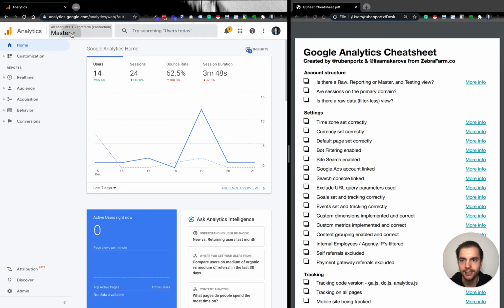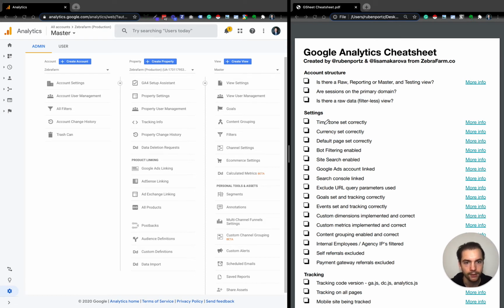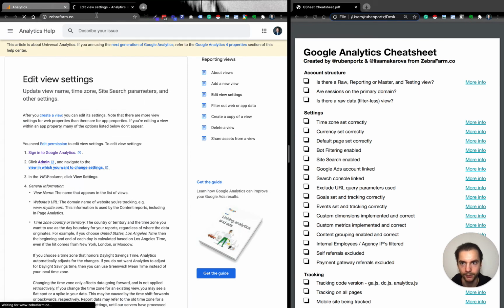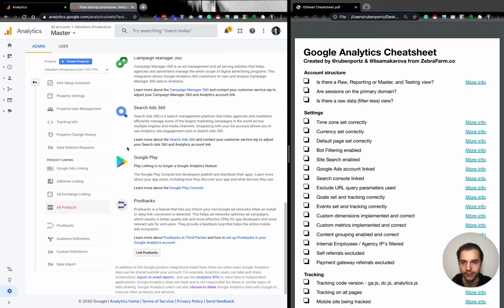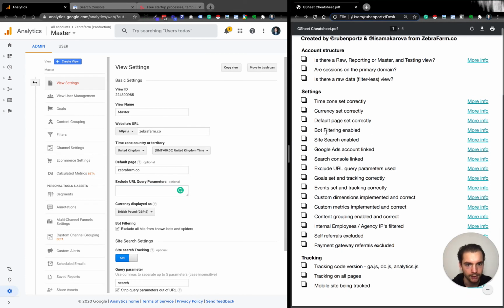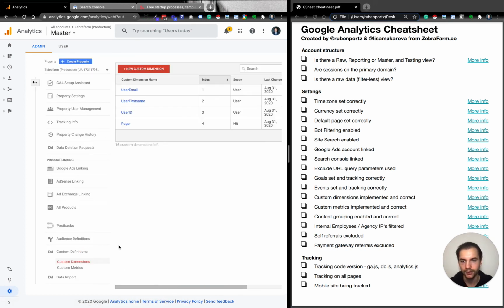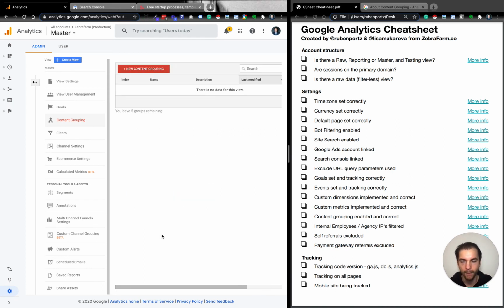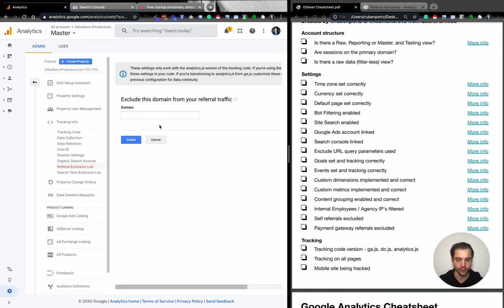Are the Google Analytics settings set correctly?